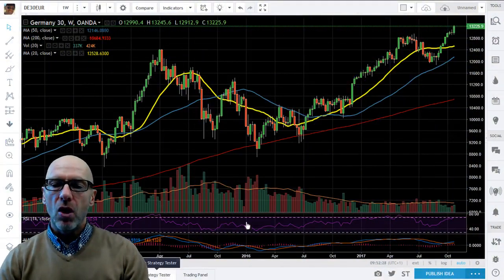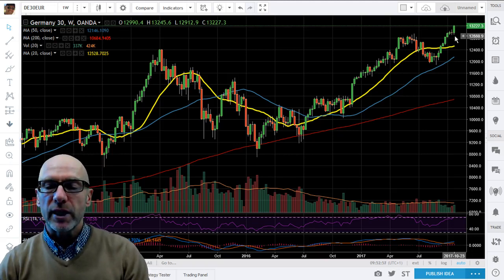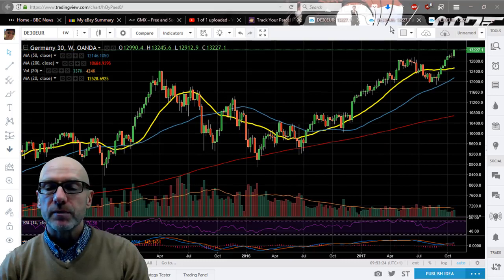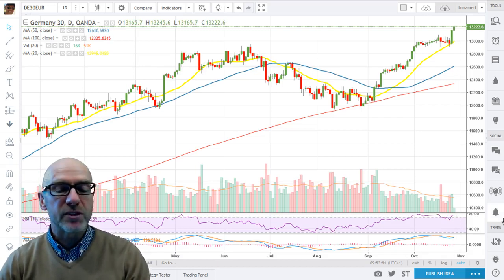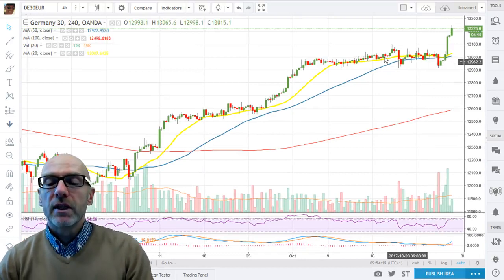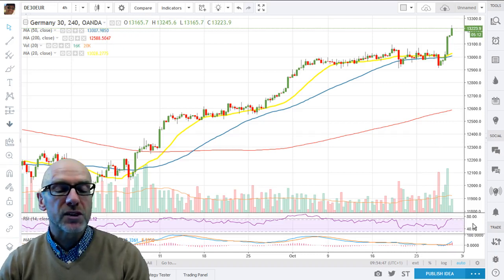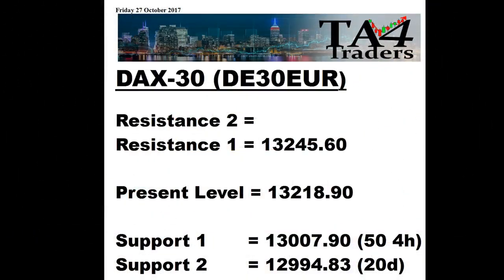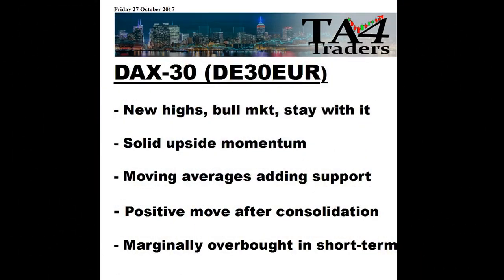Technical Analysis on the DAX-30 Index - 27th October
Technical Analysis on the DAX-30 Index (DAX  DE30EUR) on the 27th October 2017 -